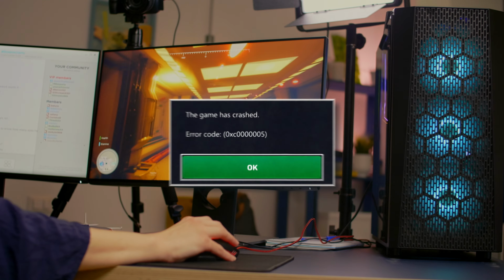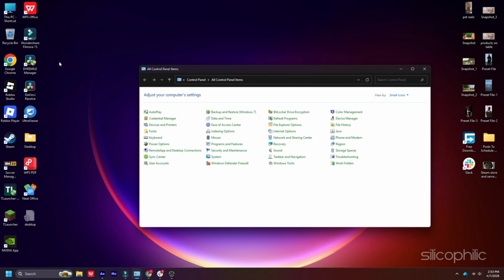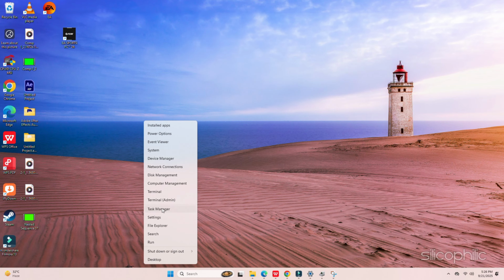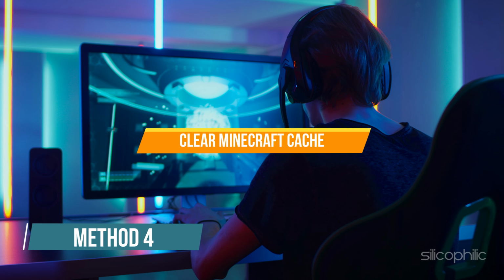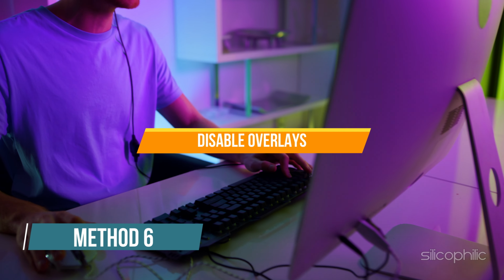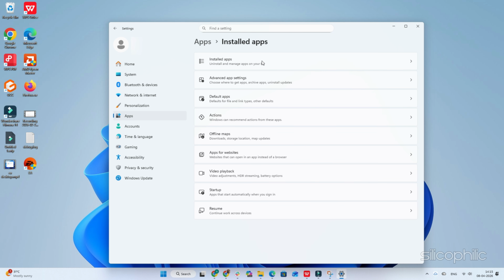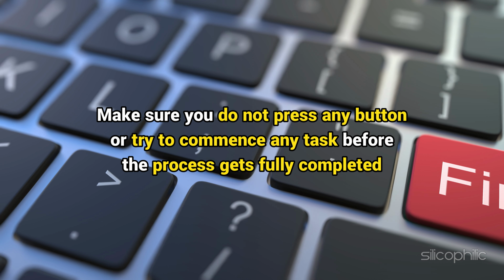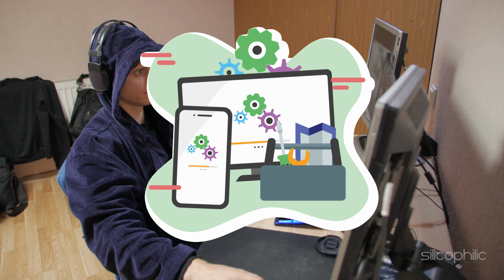Error Code 0xC0000005 in Minecraft? Here’s the Easy Fix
Today we’re tackling Minecraft Error Code 0xC0000005—a crash error that often appears when launching or running the game. This error is usually linked to memory access violations, corrupted game files, or outdated drivers.  With proper steps, you can resolve it quickly and get back to exploring your Minecraft worlds without interruptions.

Timestamps:

00:00 Intro
00:32 Method 1
01:17 Method 2
01:34 Method 3
02:44 Method 4
03:04 Method 5
03:34 Method 6
04:09 Method 7
04:34 Method 8
05:21 Method 9

Commands for run utility:
%localappdata%\Roblox

Commands for Elevated command prompt:
DISM.exe /Online /Cleanup-image /Restorehealth
sfc /scannow